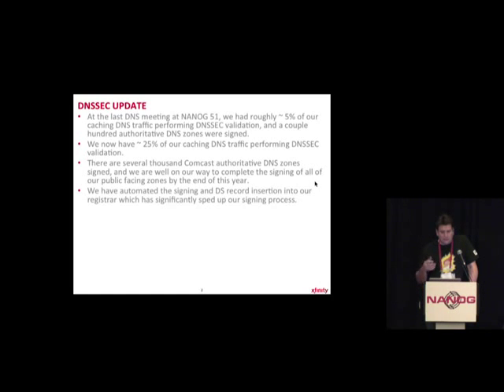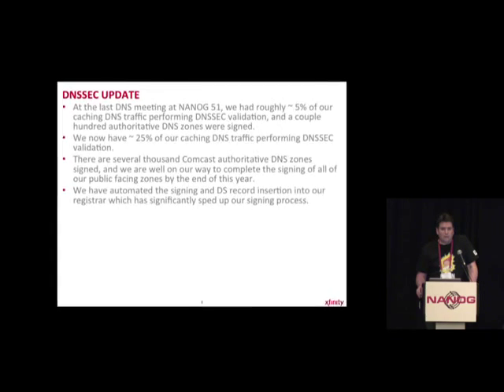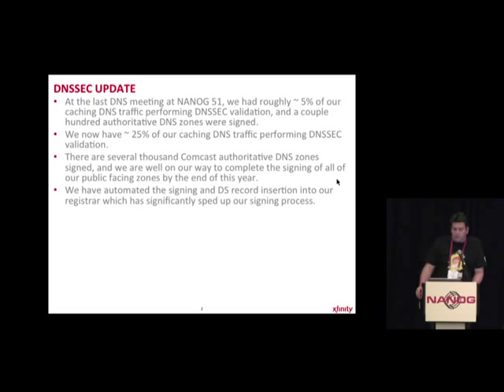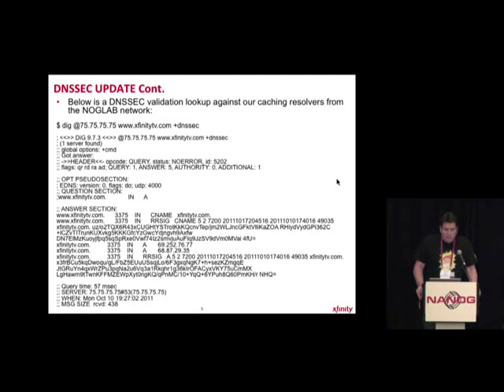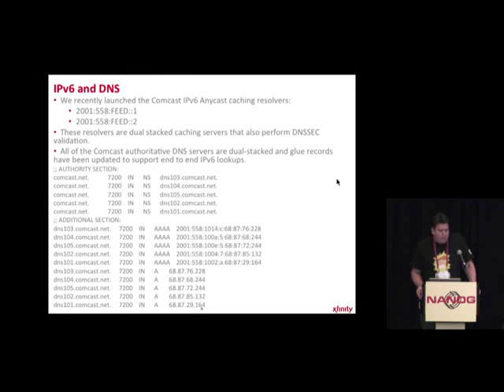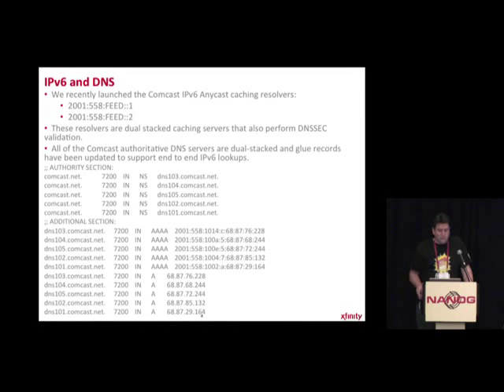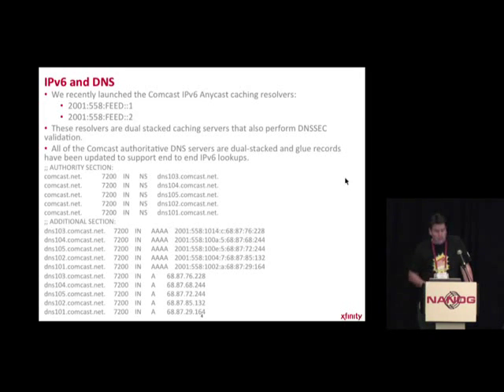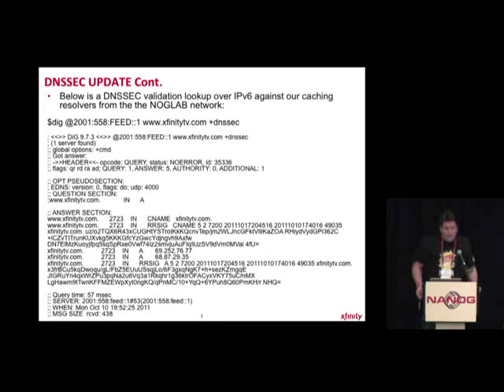DNS Chris Griffiths, Comcast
Speakers: Chris Griffiths, Comcast.
Matt Larson, Verisign.
Neil Schelly, DYN.
Duane Wessels, Verisign

Previously hosted a DNS Track at NANOG which was very much appreciated by the attendees who are DNS involved and I was recently asked by some people to repeat this. The idea is to bring ccTLD operators, large DNS providers ( google, dync inc. etc. pch , verisign etc.) DNS software developers, DNS monitoring tools developers in to a room for 90 min and have them quickly provide updates on what they are working on and what they've achieved so far.